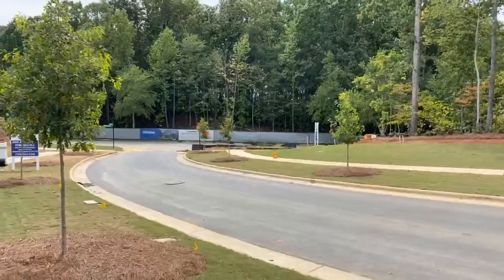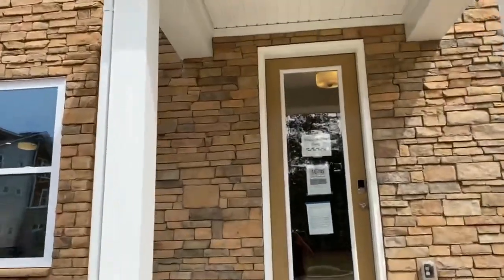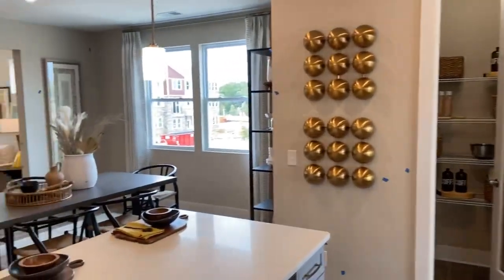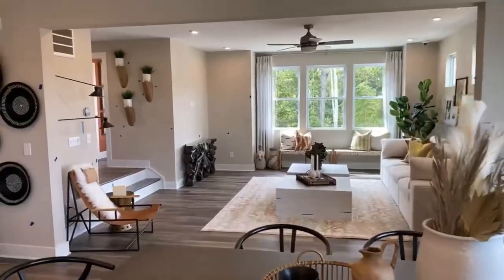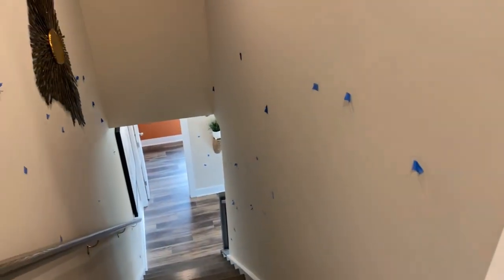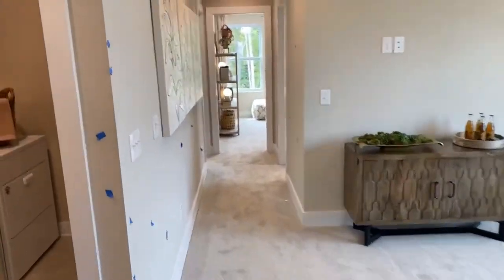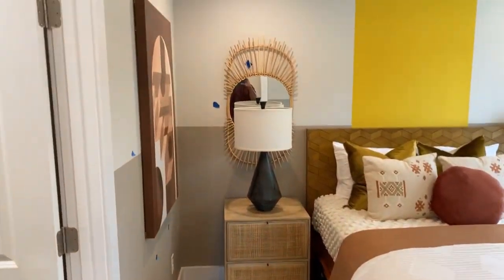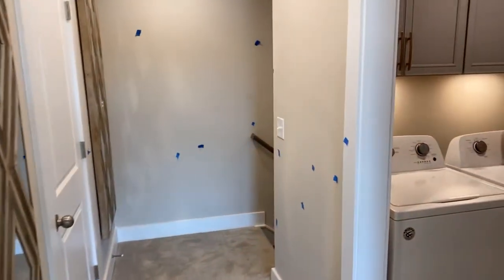Must See Luxury 3 Story New Construction Town Homes In Charlotte NC 28269 Research Park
ARIA by Mattamy Homes

Queen City House Hunters
Northgroup Realestate
A day in the life of real estate agent Shawn Gerald from Charlotte NC! Share my journey helping buyers and sellers alike achieve their dreams! Every day is an adventure and I am excited to share it with you!!! Feeling Grateful!!!

Friend Me On Facebook: @qchousehunter

Enjoy a connected and low maintenance lifestyle at Aria at the Park. This distinctive new townhome community is located within Charlotte’s University Research Park, one of North Carolina’s largest research parks and home to 23 Fortune 500 regional offices. In addition to being anchored by education and fueled by innovation, University Research Park provides a state-of-the-art infrastructure, access to twelve miles of greenways and a lush tree canopy.

Nearby University City offers access to an abundance of activities and amenities to fit every lifestyle including PNC Music Pavilion, Charlotte’s premier outdoor music concert venue and the only IKEA in the Carolinas. Convenient access to education and athletics at UNC Charlotte as well as entertainment in uptown Charlotte are just around the corner.

University City offers access to an abundance of activities and amenities to fit every lifestyle including PNC Music Pavilion, Charlotte’s premier outdoor music concert venue and the only IKEA in the Carolinas. Convenient access to education and athletics at UNC Charlotte as well as entertainment in uptown Charlotte are just around the corner.

“If you are considering moving to the Greater Charlotte area, you definitely want to contact Shawn Gerald. As a native Charlottean, no one knows the area better. Shawn can be reached by Call or Text at to find out more about new and existing homes for your relocation to the area.”

YouTube tours allows you to view the neighborhoods as if you were touring homes in person with The Queen City House Hunters. This channel will provide you with the best Charlotte and the surrounding counties have to offer in New Home Construction from builders like Ryan Homes, Pulte, Lennar, LGI Homes, Taylor Morrison, D. R. Horton, Express Homes, M/I Homes, Shea Homes and more. From Waterfront properties on Lake Norman and Lake Wylie to quiet country living in the rural areas of Greater Charlotte. You can rely on The Queen City House Hunters to locate the home that's perfect for you!

Our Team has helped buyers and sellers in Charlotte, Huntersville, Mooresville, Cornelius, Davidson, Concord, Lake Norman, Mountain Island Lake, Ballantyne, Lake Wylie, Denver, Stanly, Troutman, Gastonia, Cramerton, Kings Mountain, Statesville, and Salisbury, NC.

Whether you are looking for a quick move in home, custom home, new or used The Queen City House Hunters Of Northgroup Real Estate can help.

Visit our Youtube channel by clicking this link 👇🏽👇🏽👇🏽👇🏽